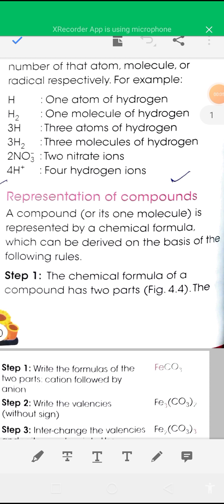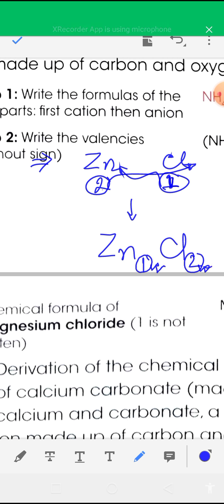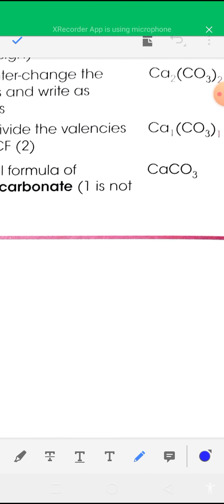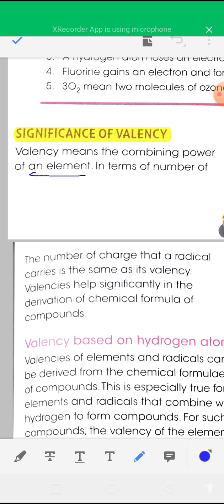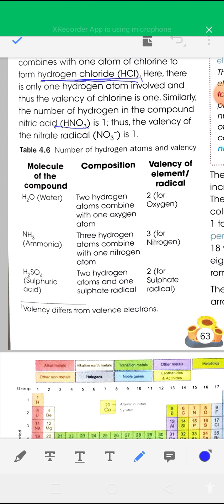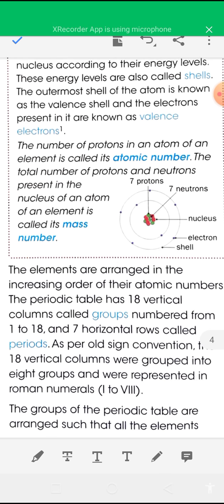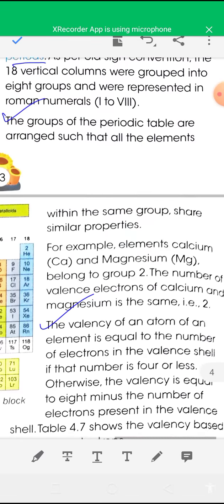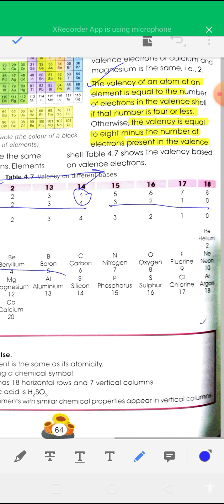Ch-4. Atomic structure part 2// Class 7 Chemistry